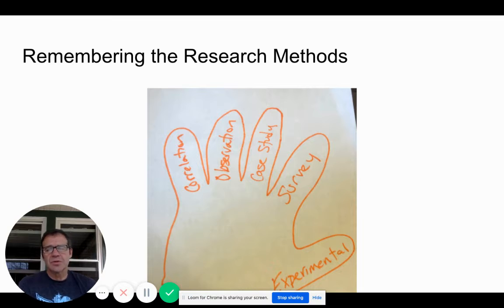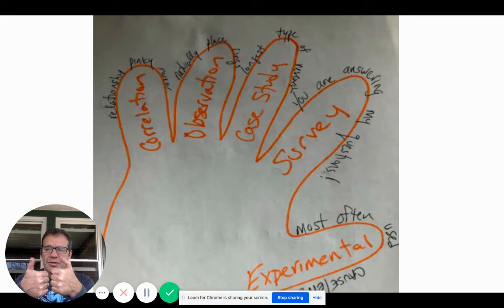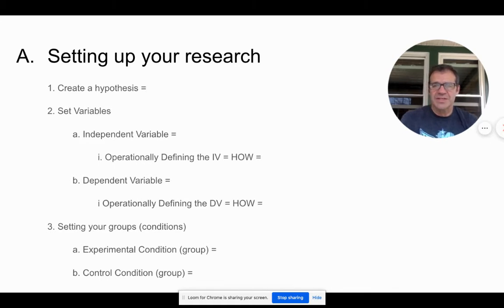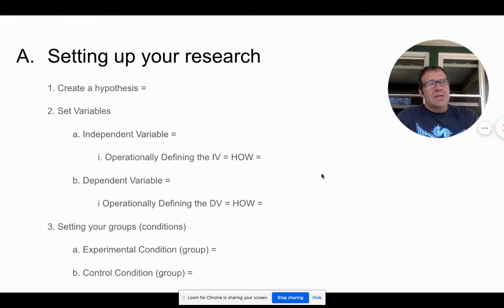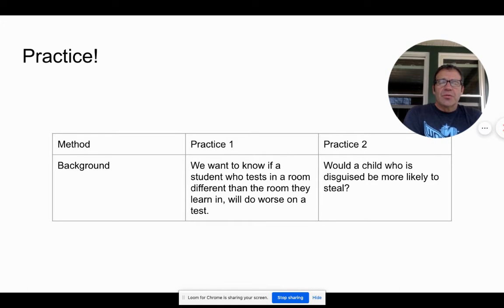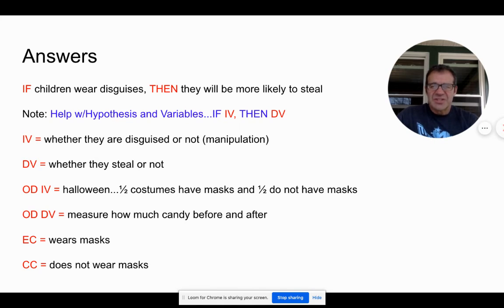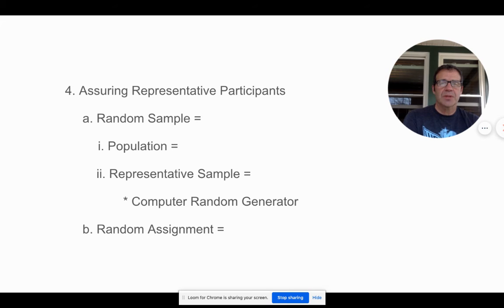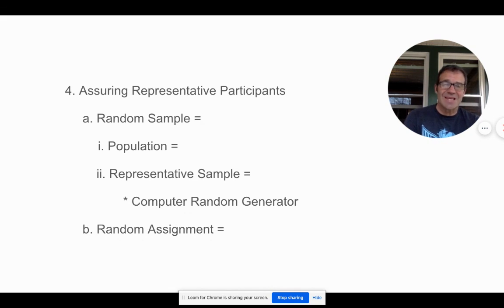Research Methods Lesson 1 Google Slides